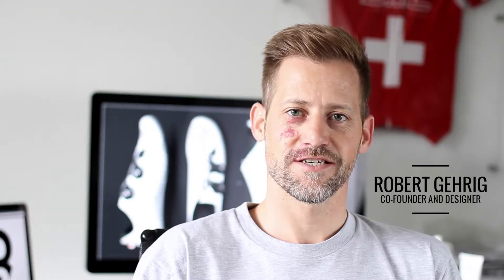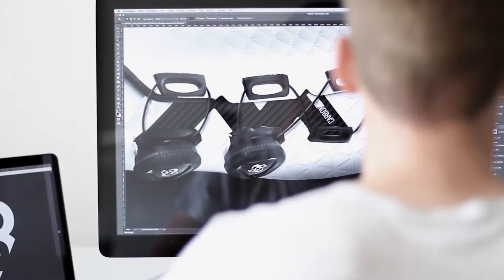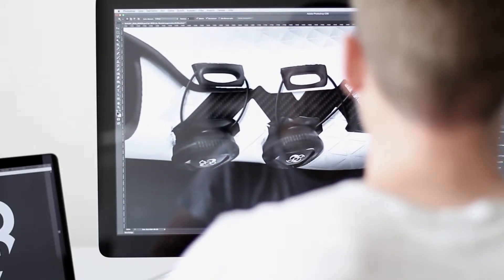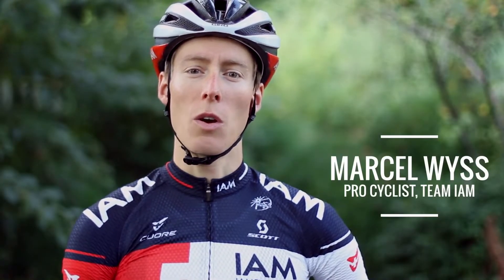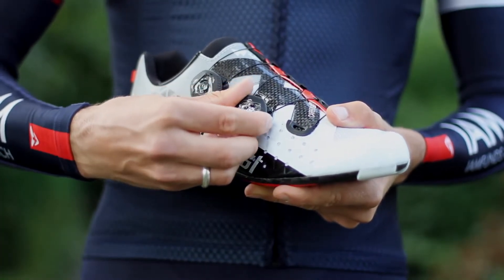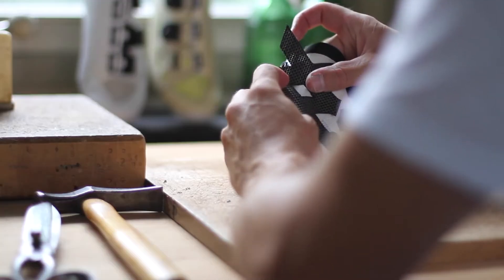Sepatu Sepeda Suplest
Clearance sale sepatu Suplest (sepatu road bike 👟& sepatu MTB🥾) buatan Swiss🇨🇭di

Tinggal pilih size yg tersedia saat online, atau sekedar cek ukuran yang ada bisa klik bagian size, maka ukuran yg pop up di web itu berarti stok nya tersedia.

Gratis kaos kaki 🧦Suplest 🧦selama persediaan masih ada.